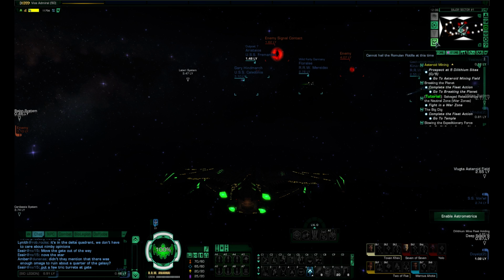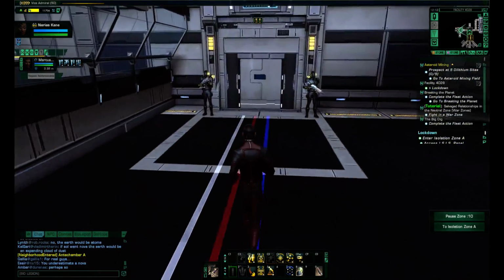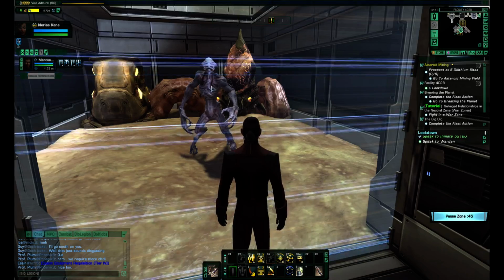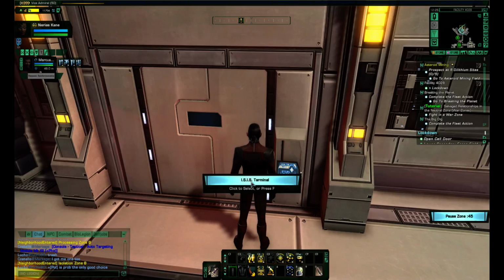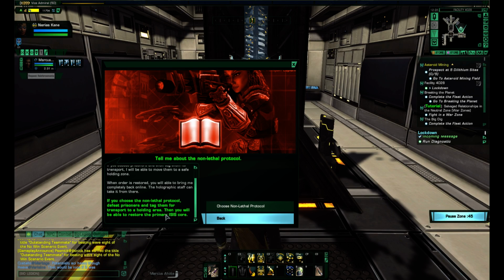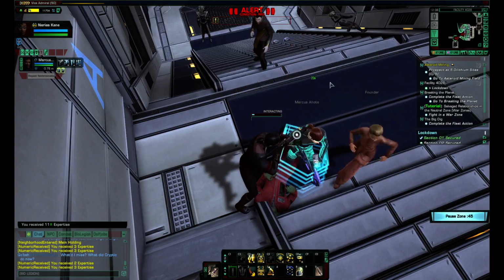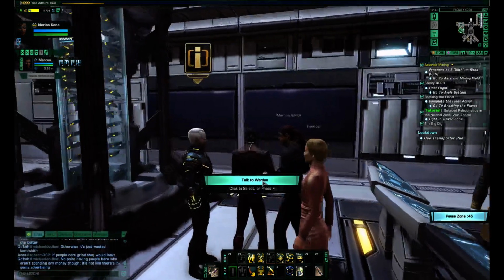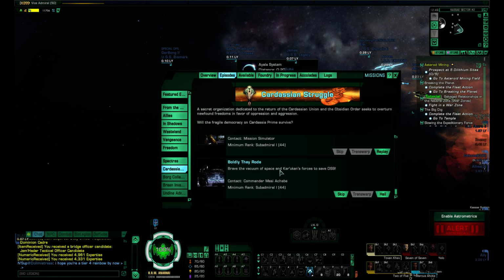Star Trek Online - Featured Episode Series - The Dominion - Episode 4: Facility 4028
In the fourth episode of the Dominion Featured Series "Facility 4028" we head to the Federation SuperMax prison called Facility 4028.  Between an unexpected prison riot and some unwelcome guests it almost becomes our permanent home.